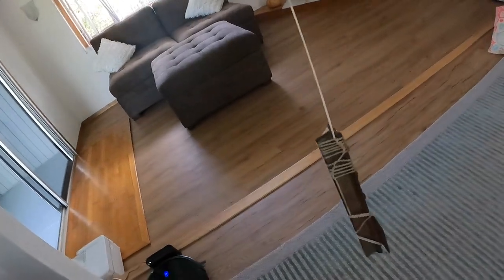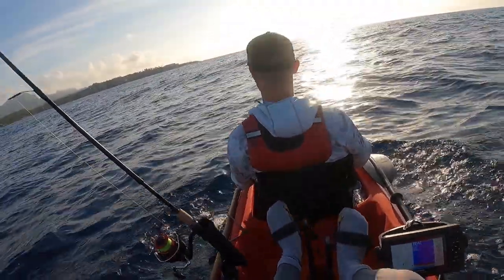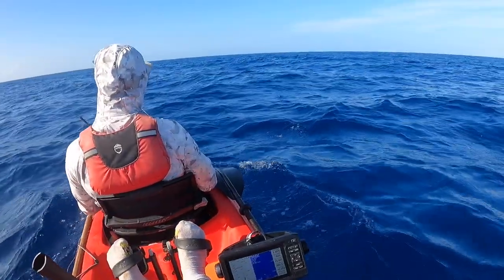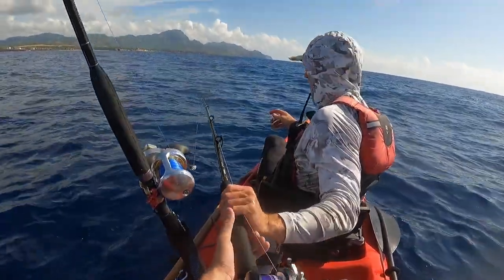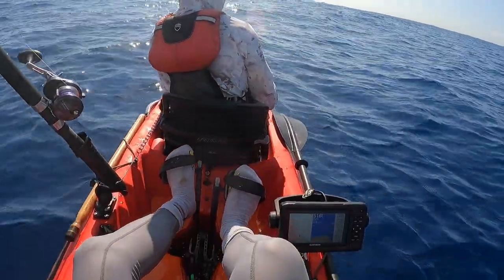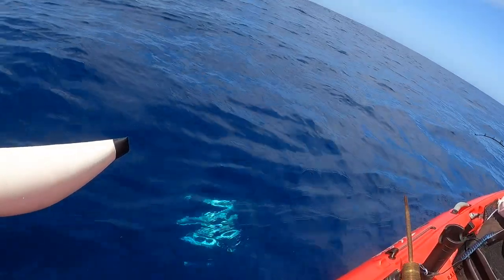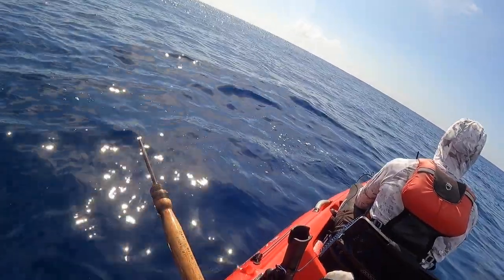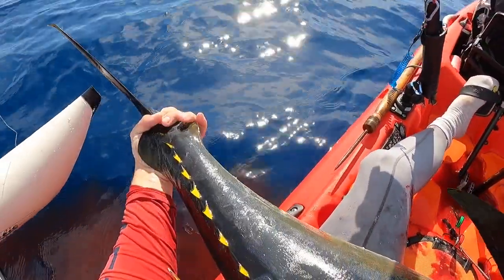Hawaii Kayak Fishing | Trying to Deep Drop | Largest Tuna of the Year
After thinking about it my friend and I have decided that we want to attempt to catch any of the deep 7 species of fish.  We made up a rig and decided that the only feasibly way to do this is to use my tandem kayak.  He could drop the deep rig and I could manage boat position and balloon out a live bait in case something special shows up, and that definitely happened.